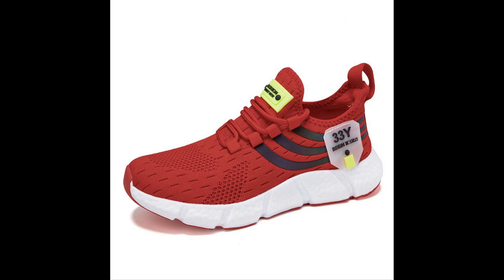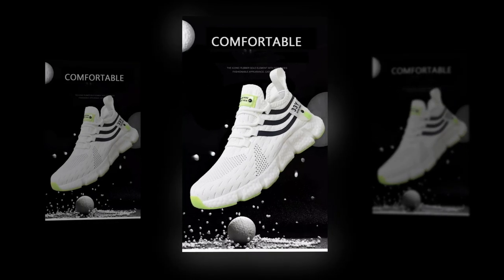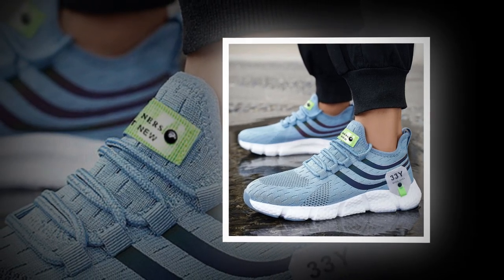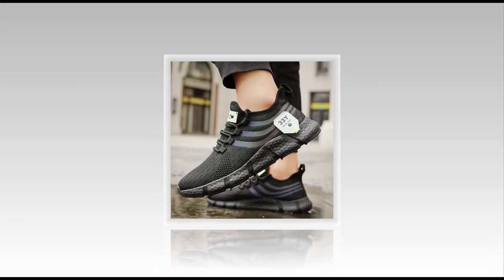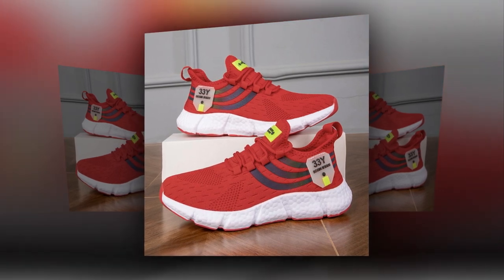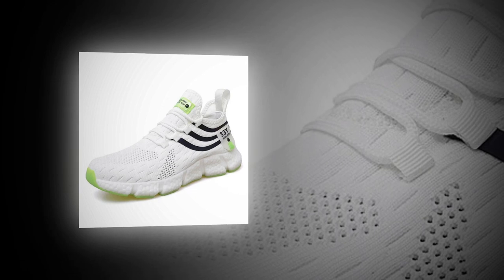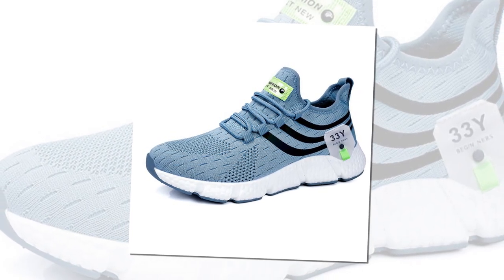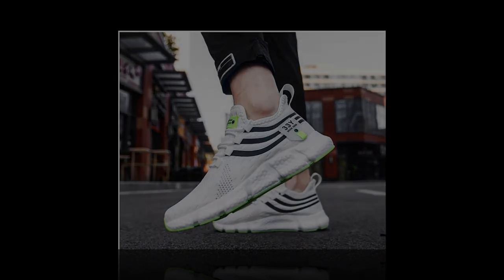Why BIG RUNNING Sneakers Are the Best Shoes to Stand All Day.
⭐ = Standing all day can take a toll on your feet, but with the right pair of shoes, you can minimize discomfort and fatigue. The BIG RUNNING Men’s Breathable Classic Casual Shoes are designed to be the best shoes to stand all day, thanks to their thoughtful construction and high-quality materials. The breathable mesh upper allows for excellent air circulation, keeping your feet cool and dry throughout the day. This is especially important if you’re working in a warm environment or if you’re on your feet for long hours. The EVA insole provides superior cushioning, absorbing the shock of each step and reducing the impact on your feet and joints. This makes a huge difference when you’re standing for extended periods, as it helps prevent soreness and fatigue. Moreover, the lightweight design of the shoes ensures that your feet won’t feel heavy, allowing you to move around comfortably. The EVA outsole offers excellent traction and stability, reducing the risk of slipping or losing balance. Whether you’re working in retail, healthcare, or any other profession that requires long hours of standing, the BIG RUNNING Men’s Breathable Classic Casual Shoes are designed to support you every step of the way.